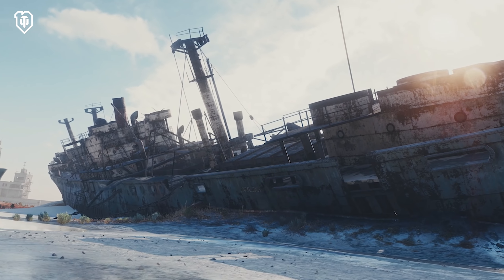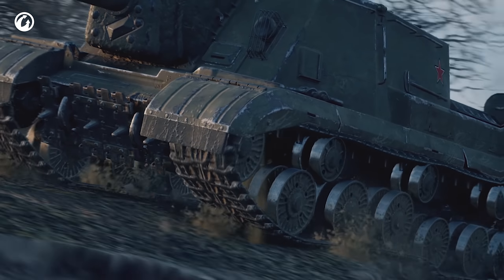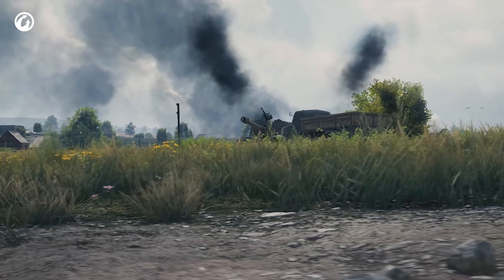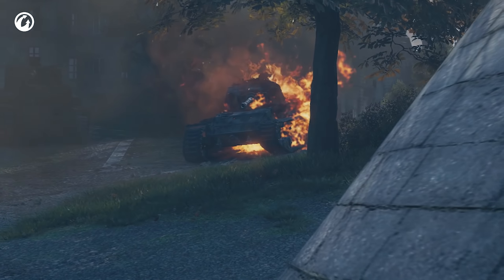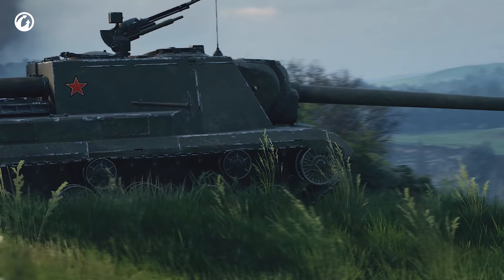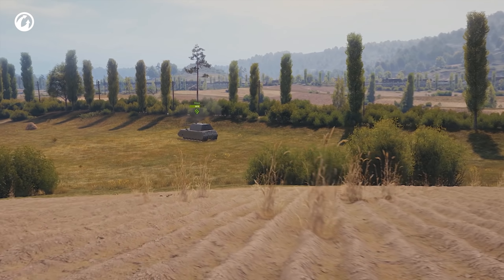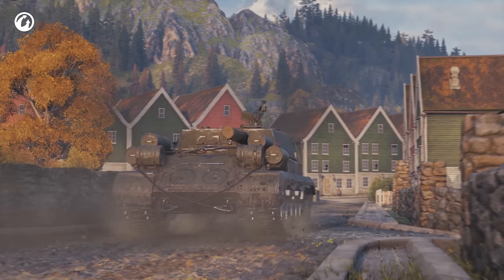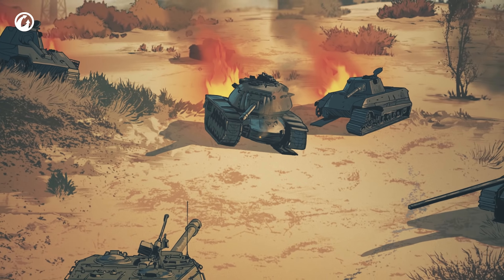How to Play the ISU-152K: A Guide to the New Soviet TD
The ISU-152K is the newest Tier VIII Soviet Premium TD in World of Tanks. It has everything you need to secure the victory: nice concealment, high damage per shot, and impressive penetration with standard shells. Watch this video to learn how to tame this beast and find out what tactics you should use in battle!

Available for a limited time only in the Premium Shop from 22 - 29 May.